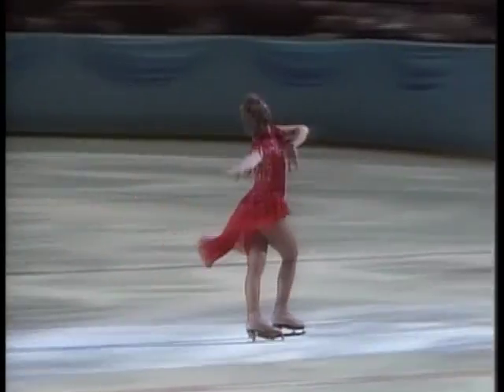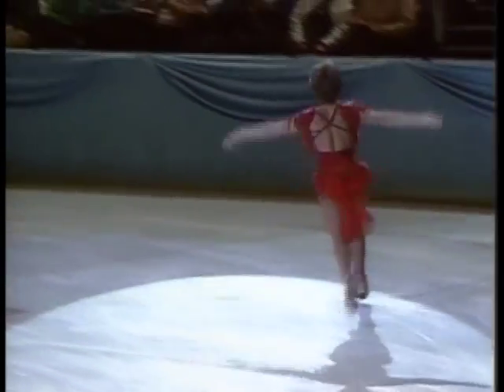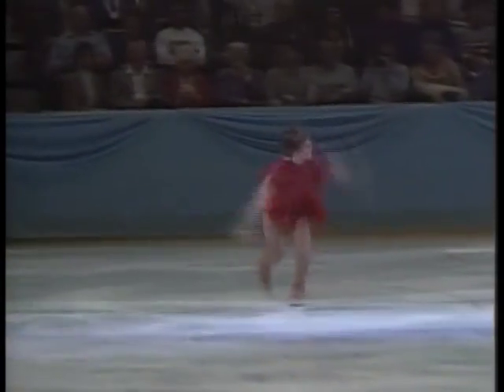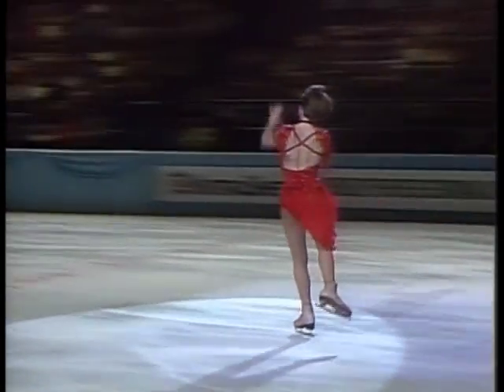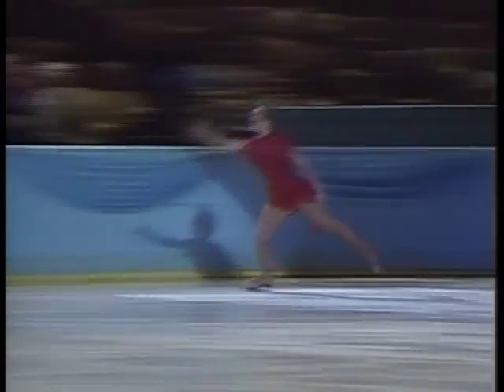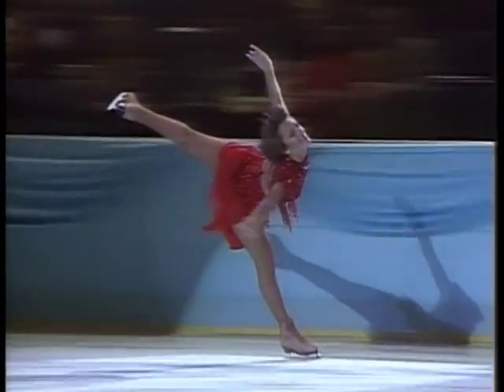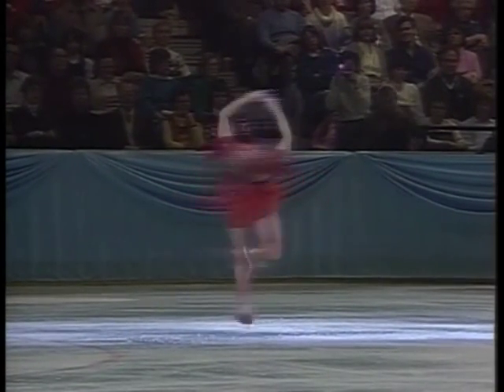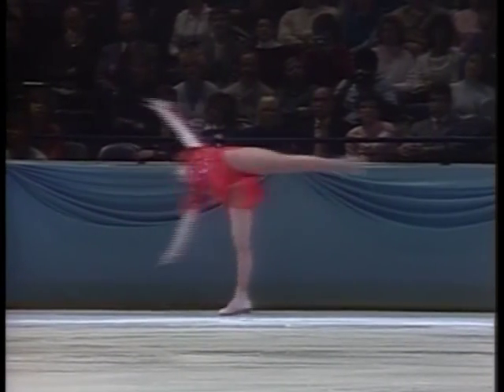Dorothy Hamill - Spanish Medley (1985)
@1985 World Professional Championships
Music: Spanish Fantasy Part I and My Spanish Heart by Chick Corea